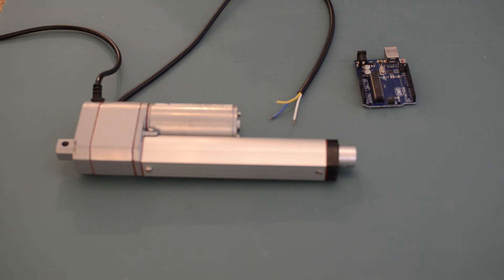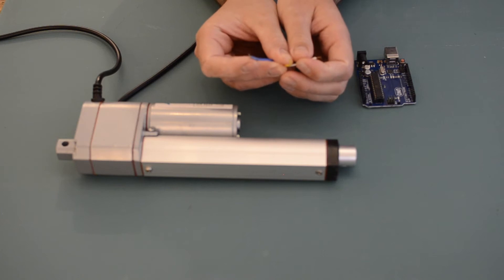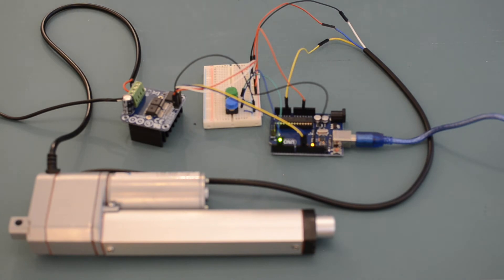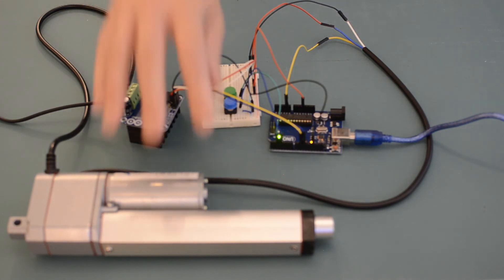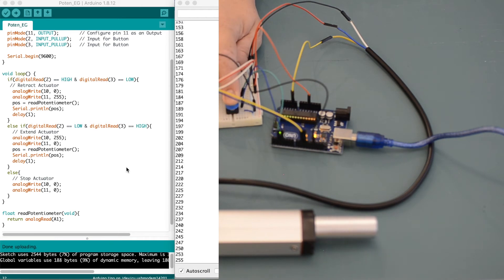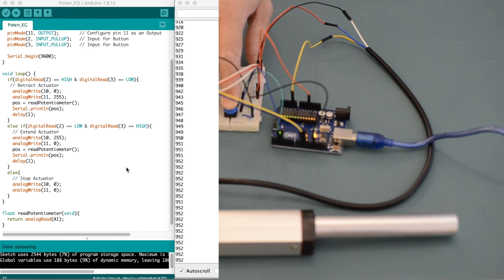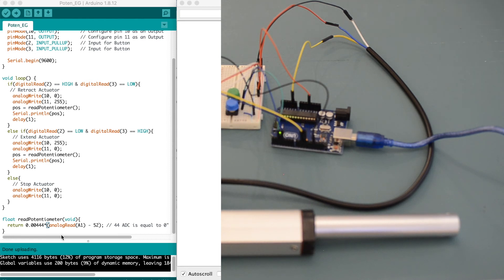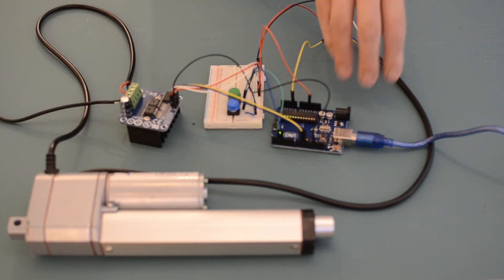Potentiometer Feedback for Linear Actuator